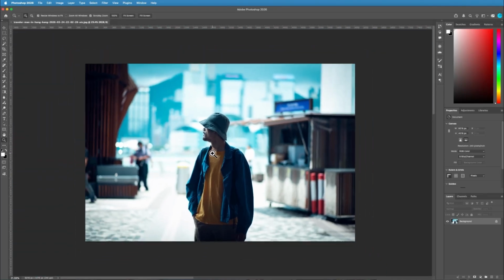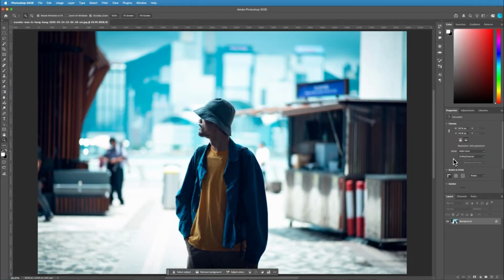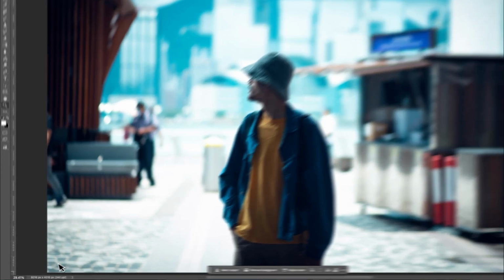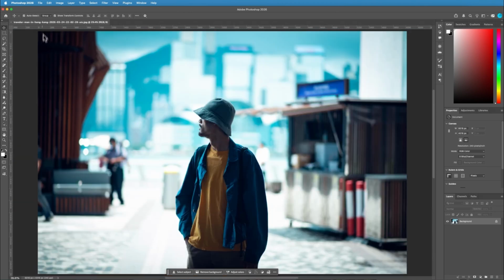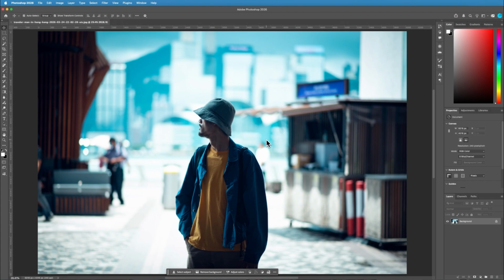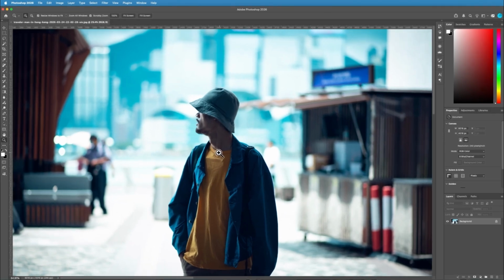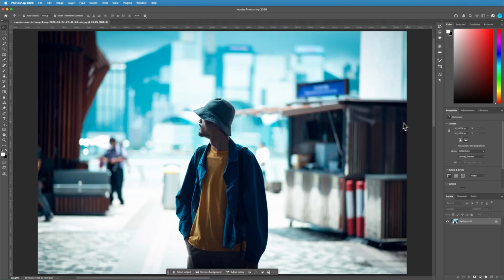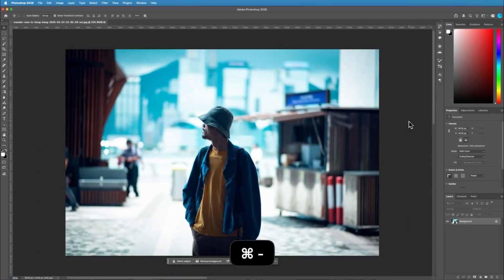How To Easily Zoom In Photoshop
Learn How To Zoom In Photoshop. This beginner friendly Photoshop tutorial shows how to zoom in and out in Photoshop.

There are a few ways to zoom in on an image in Photoshop, this video shows you multiple ways, including Photoshop keyboard shortcuts - so you can choose a method that best suits your workflow.